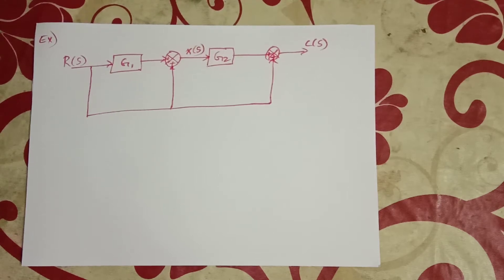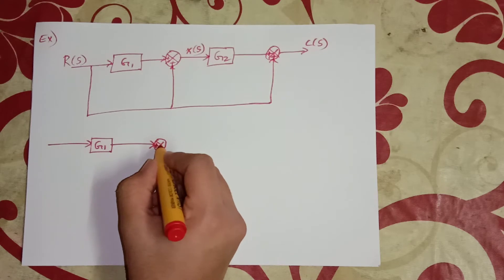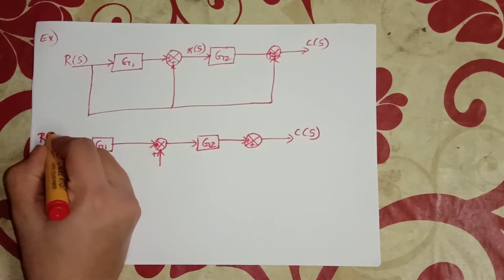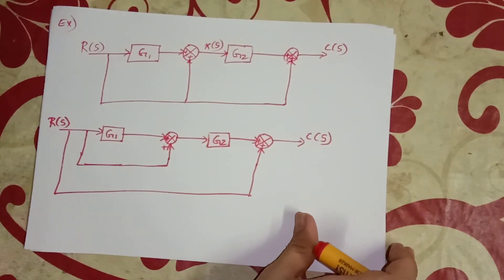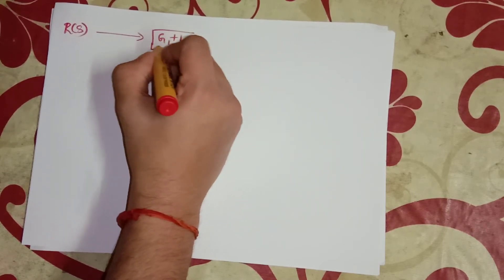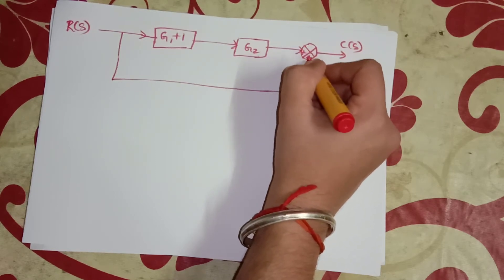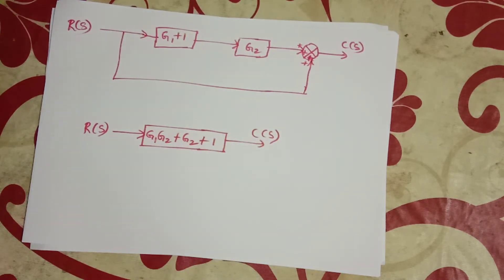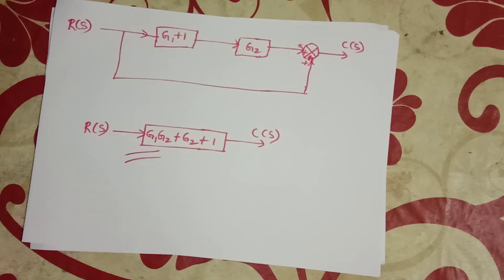Block diagram reduction, Getting transfer function from block diagram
Block diagram reduction, Getting transfer function from block diagram, Application of different  reduction rules